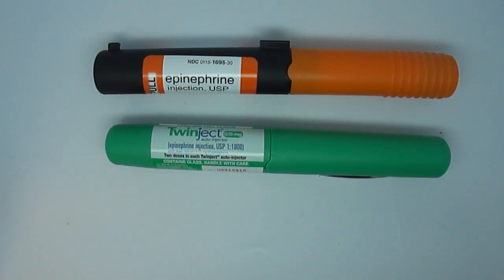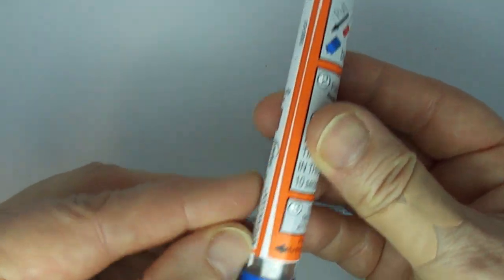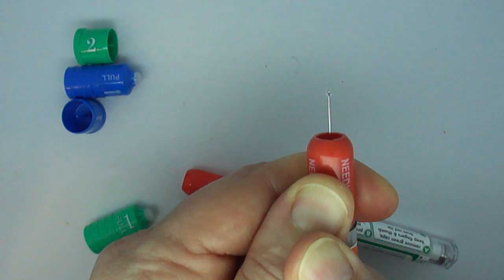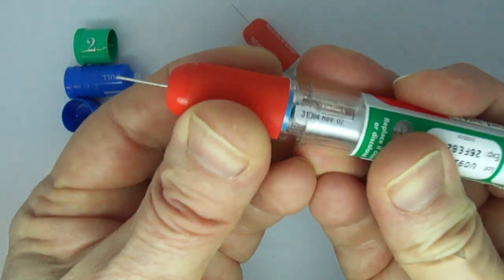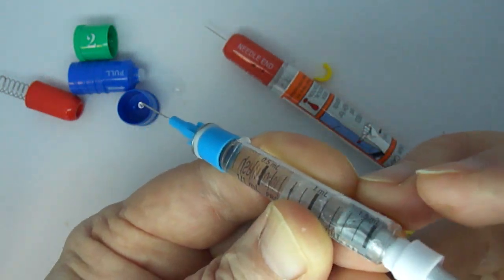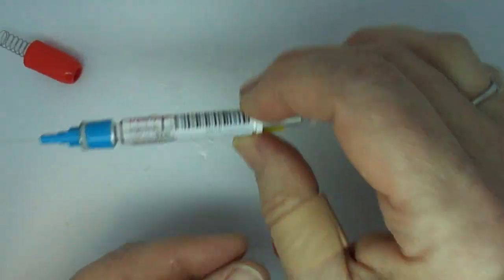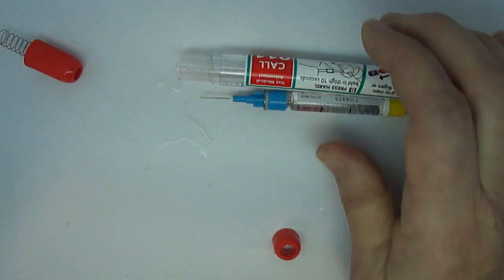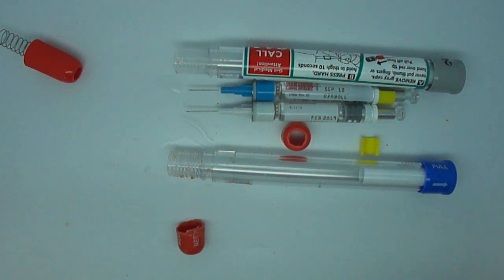Generic for Adrenaclick Vs Twinject: Why Did We Lose Those Extra Doses?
The Generic For Adrenaclick seems nearly identical to the formerly available Twinject, except the cap is now glued on, so you can't screw it off to access extra doses via the syringe and needle inside.  In this video I dismantle both so you can see the comparison for yourself.